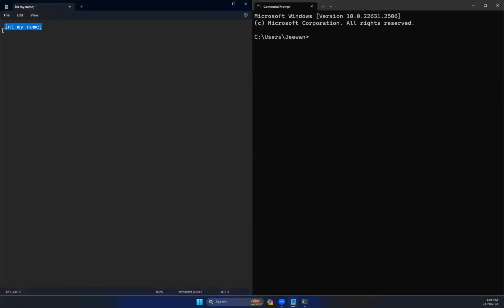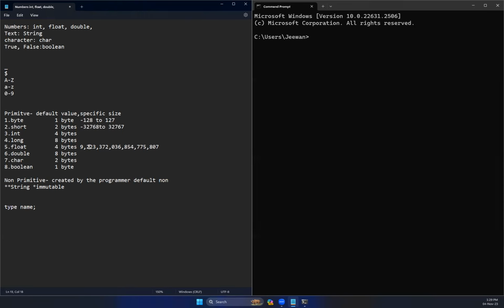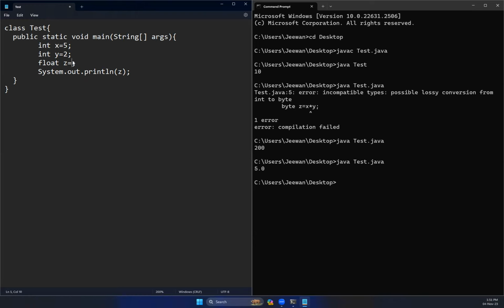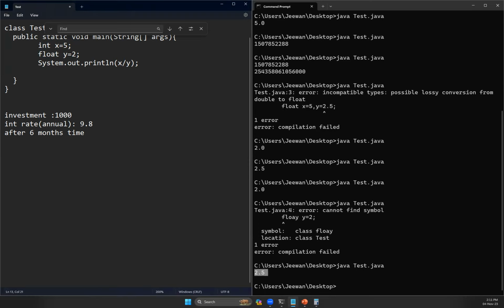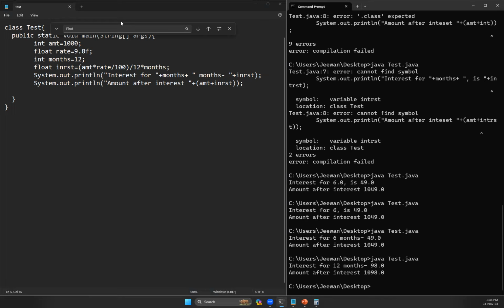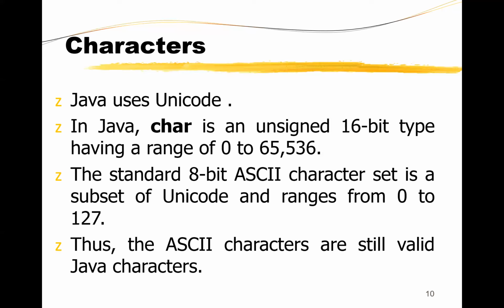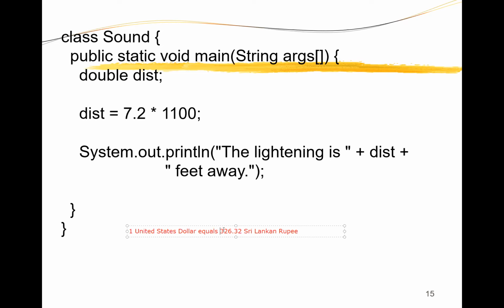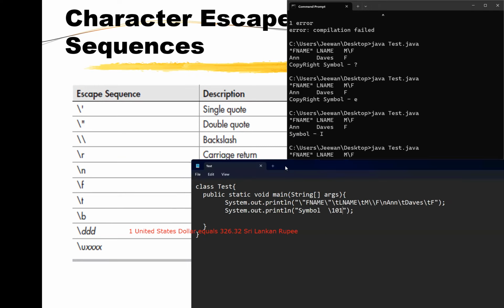Java B47 Nov 04